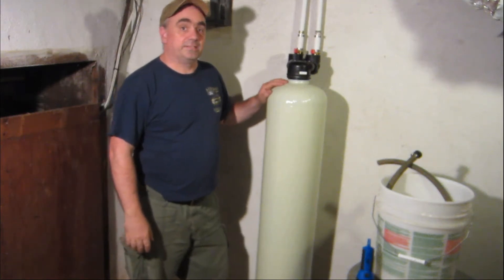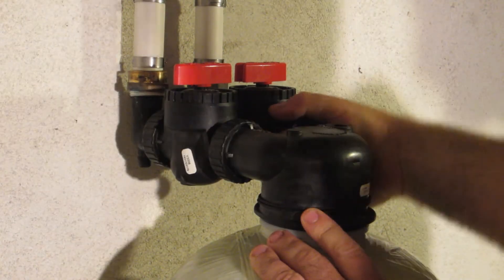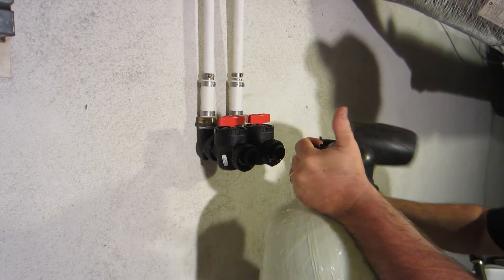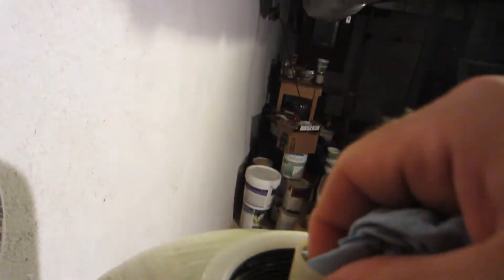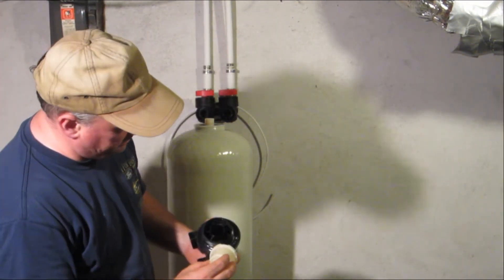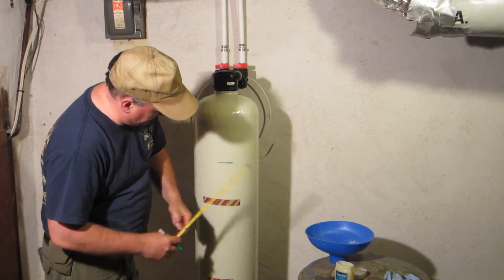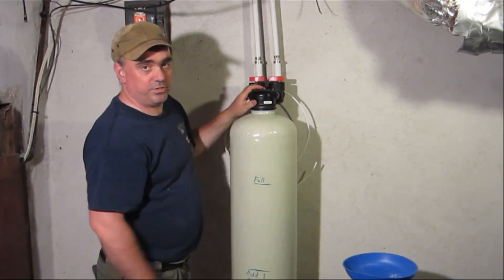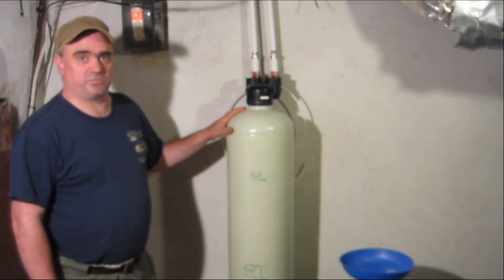Water Neutralizer REFILL - How to ADD Calcite if you have a non-backwash system without a fill port.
Here is how to refill your non-backwashing water neutralizer, if it doesn't have an access port.  Please wear a mask while pouring the fine calcite, so that you don't breathe the dust from it. As has been pointed out by several commenters do not use petrolium jelly to lubricate the o-rings.  It deteriorates the rubber.  I have a link to a silicone based lube below.

Calcite filter media (.55 cu. ft. bag)
Danco Silicone Grease